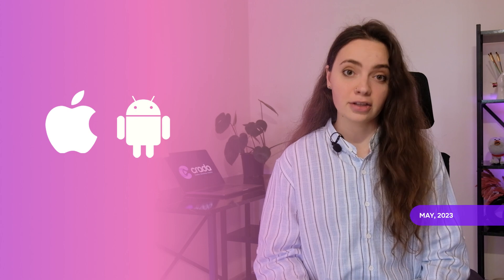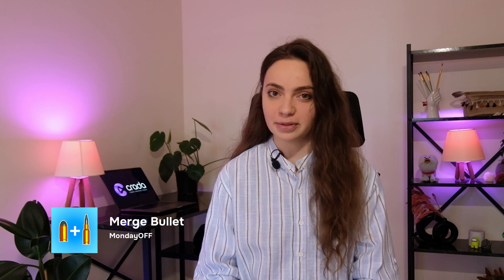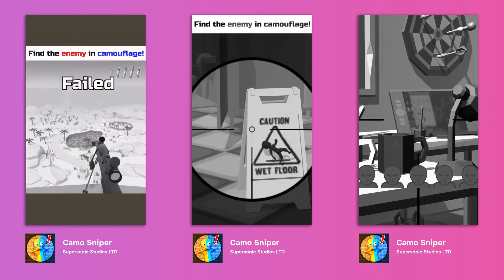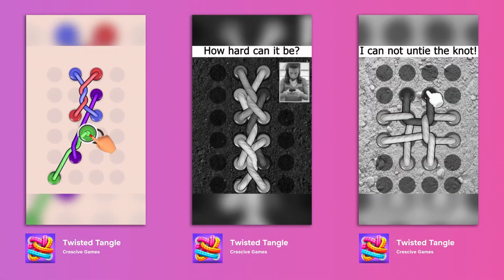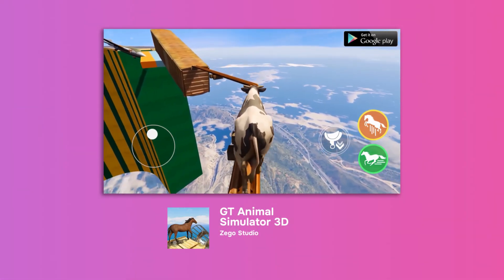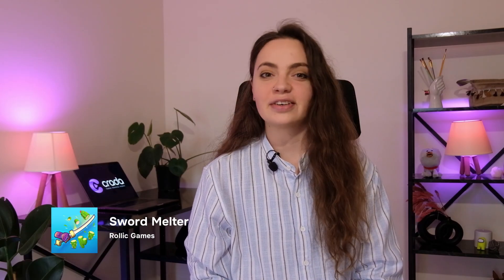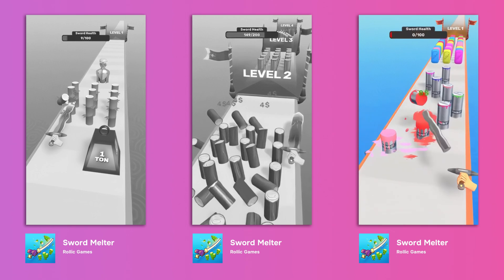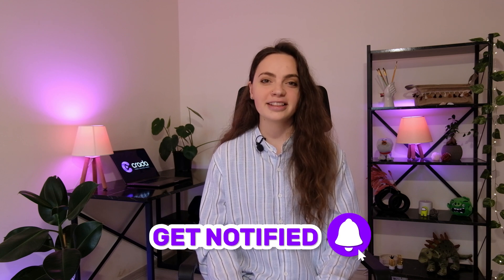Games with the growing trend in May, whose mechanics can be easily adapted for any creatives!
This digest is about the growing trends in the Top Free category, whose mechanics can be easily adapted for any games for May 2023.

Would love to hear your feedback and get your likes and comments, so that we will make our digests weekly 💜

Got skills to create cool art and videos for mobile ads? Join the best freelance network of top artists and motion designers
Need high-performing ads for your app or game?

👾 Video content:
00:00 Intro
00:47 Merge Bullet
01:21 Camo Sniper
02:00 Twisted Tangle
02:44 GT Animal Simulator 3D
03:30 Sword Melter
07:52 Outro
👾 We show parts of the video ads from the following mobile games:
- Camo Sniper by Supersonic Studios LTD
- GT Animal Simulator 3D by Zego Studio
- Merge Bullet by MondayOFF
- Sword Melter by Rollic Games
- Twisted Tangle by Crescive Games

👾 This video has been made using AppMagic

If you are interested in any materials, you can find more information on the web resources of the corresponding games / game studios. If you are interested in the review itself, to which our great team contributed its labour and creativity, we invite you to visit our website, where you can find examples of excellent work of our super-professional team and a lot of other interesting content!